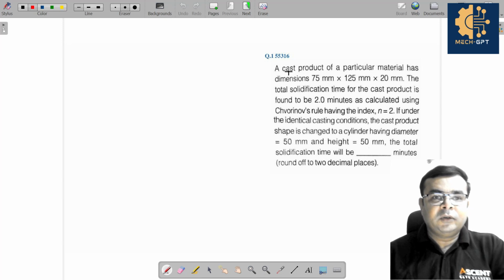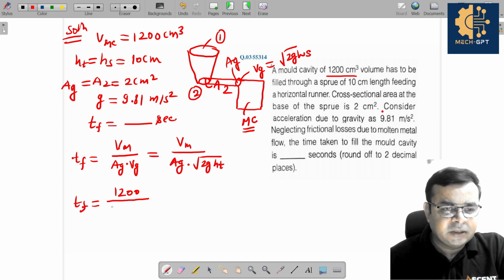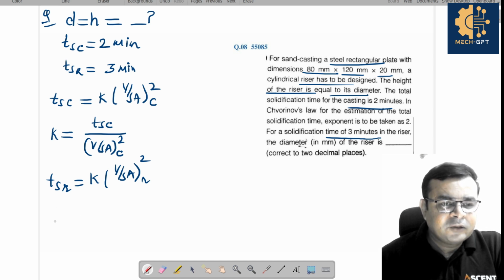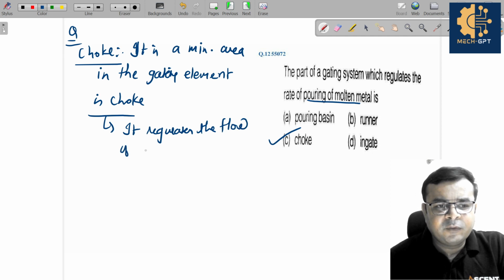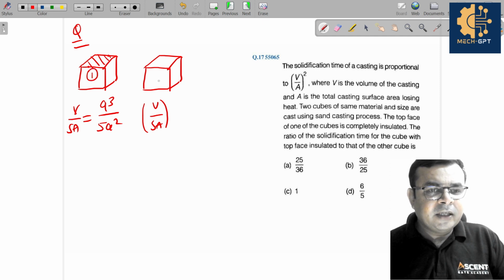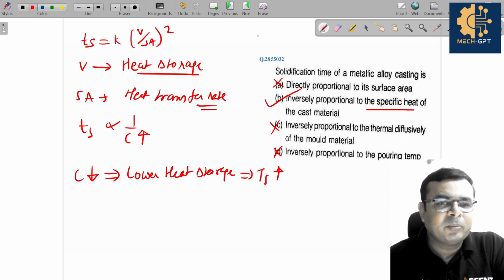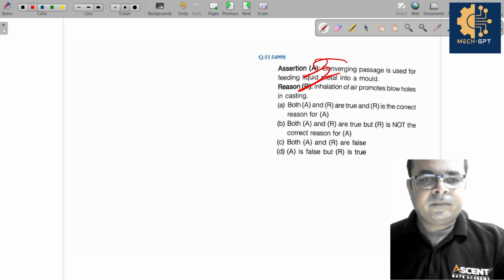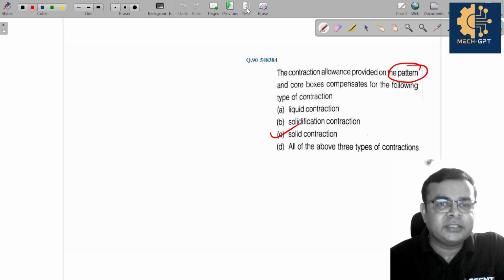GATE Casting PYQs | Production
Please download the mobile app

00:00:09 - A cast product of a particular material has dimensions 75 mm x 125 mm × 20 mm. The total solidification time for the cast product is found to be 2.0 minutes as calculated using Chvorinov's rule having the index, n = 2.
00:06:11 - A true centrifugal casting operation needs to be performed horizontally to make copper tube sections with outer diameter of 250 mm and inner diameter of 230 mm.
00:10:54 - A mould cavity of 1200 cm volume has to be filled through a sprue of 10 cm length feeding a horizontal runner.
00:14:44 - The figure shows a pouring arrangement for casting of a metal block. Frictional losses are negligible.
00:17:37 - The fluidity of molten metal of cast alloys (without any addition of fluxes) increases With increase in
00:21:46 - Match the following sand mold casting defects with their respective causes
00:25:42 - In a casting process, a vertical channel through which molten metal flows
00:26:14 - For sand-casting a steel rectangular plate With dimensions 80 mm x 120 mm x 20 mm,
00:31:13 - During solidification of a pure molten metal,
00:32:31 - A sprue in a sand mould has a top diameter of 20 mm and height of 200 mm.
00:37:29 - A cylindrical job with diameter of 200 mm and height oi 100 mm is to be cast using
00:41:06 - The pat of a gating system which regulates the rate of pouring of molten metal is
00:42:14 - Gray cast iron blocks of size 100 mmx 50 mm x 10 mm with a central spherical
00:45:34 - Equal amounts of a liquid metal at the same temperature are poured into three moulds made of steel, copper and aluminum.
00:50:36 - Ratio of solidification time of a cylindrical casting (height = radius) of that of a cubic casting of side two times the height
00:54:59 - The solidification time of a casting is proportional where Vis the volume of the casting and A is the total casting surface area losing heat.
00:57:21 - In full mould (cavity-less) casting process, the pattern is made of
00:57:48 - A cylindrical riser of 6 cm diameter and 6 cm height has to be designed for a sand casting mould for producing a steel rectangular plate casting of
01:00:05 - A cylindrical blind riser with diameter d and height h, is placed on the top of the mold cavity of a closed type sand mould as shown in the figure.
01:04:25 - The hot tearing in a metal casting is due to
01:04:56 - Match the casting defects (Group A) with the probable causes (Group B)
01:06:03 - Which of the following casting processes uses expandable pattern
01:07:07 - In sand casting fluidly of the molten metal increases with
01:07:30 - During the filling process of a given sand mould cavity by
01:08:12 - Solidification time of a metallic alloy casting is
01:10:19 - A solid cylinder of diameter D and height equal to D.
01:11:53 - Hot chamber die casting is not suited for
01:12:32 - In hollow cylindrical parts made by centrifugal castings,
01:13:28 - Match the following
01:14:39 - Cold shut is a defect in casting due too
01:15:30 - A cast steel slab of dimension 30 x 20 x 5 cm is poured horizontally using a side riser.
01:18:47 - Wood flour is added to core sand to improve
01:19:52 - Gating ratio of 1: 2:4 is used to design the gating system for magnesium alloy casting.
01:20:48 - Which one of the following is not a property of a sand mould?
01:21:05 - According to Chvorinove's rule, the solidification time of a casting is
01:21:29 - Chaplets are placed between mould in order to
01:22:53 - The primary function of a riser is to
01:23:21 - The optimum pouring time for a casting depends on several factors.
01:23:44 - Assertion (A): Converging passage is used for feeding liquid metal into a mould. Reason (R): Inhalation of air promotes blow holes in casting
01:25:31 - For casting of turbine blades made of high temp and high strength alloys,
01:25:48 - What is the velocity of the steel at the bottom of the sprue
01:26:53 - Green strength in powder metallurgy refers to the strength of
01:27:24 - For the same material, powder metallurgy process is superior to casting for
01:28:21 - The process by which shell like casting (like toys) are made is
01:28:32 - Negative allowance is provided on the pattern
01:29:41 - Green sand mould indicates that
01:29:51 - Two streams of liquid metal which are not
01:30:00 - Which of the following engineering materials is
01:30:16 - Gray cast iron blocks 200 x 100 x10 mm are to be cast in sand moulds.
01:32:00 - Hardness of green sand mould increases with
01:32:52 - The primary purpose of sprue in casting mould is to
01:33:10 - Shrinkage allowance on pattern Is provided to
01:34:27 - Light impurities in the molten metal are
01:34:55 - Centrifugally casted products have
01:35:21 - When there is no room temperature change,
01:36:26 - In a green sand moulding process, uniform ramming leads to
01:36:52 - Converging passage is used for feeding the
01:37:17 - The pressure at the in-gate will be maximum
01:38:02 - The contraction allowance provided on the pattern and